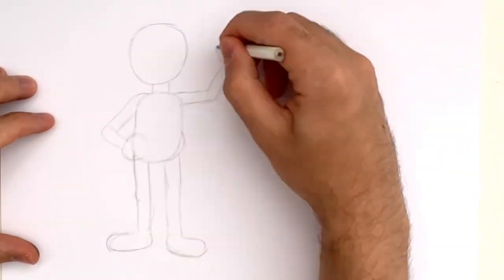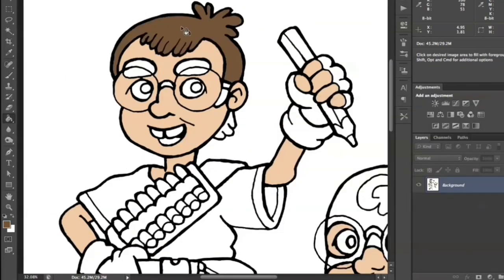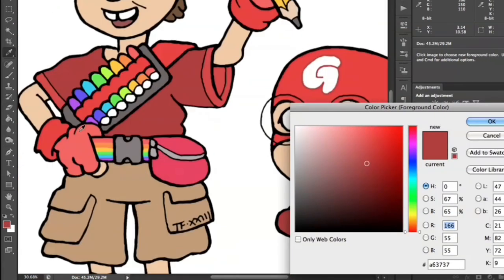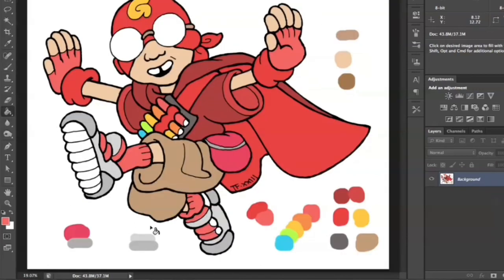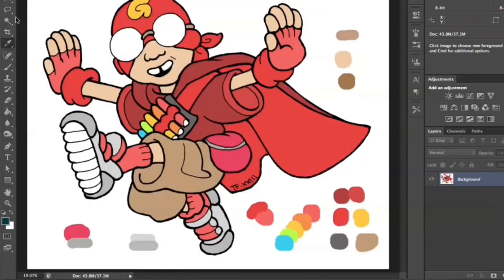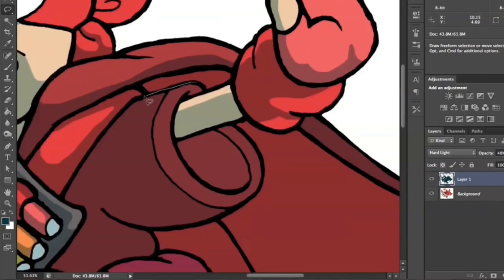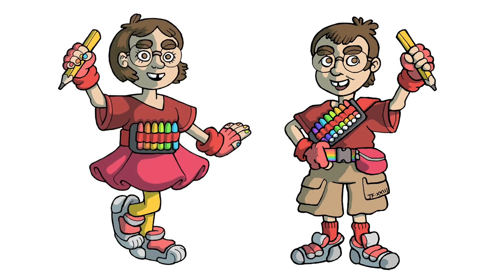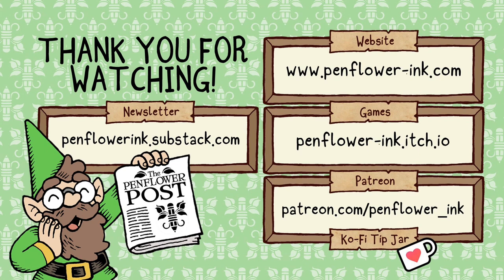Ink Piece #4: Craig of the Creek & Memories of Grafo-Boy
In this episode, which gets a little bit personal, I talk about the animated show Craig of the Creek, what it means to me and about my almost childhood super alter-ego, Grafo-Boy.
EDIT: at the 1:17 mark I accidentally skipped a bit of sentence on my script that mentions how the show also features well-represented disabled characters. Apologies, I have added a correction to the closed captions.
and "Penflower Ink Theme" by The Simulacrae.